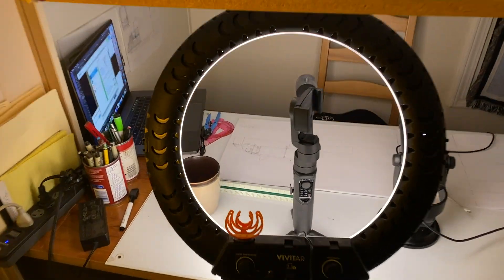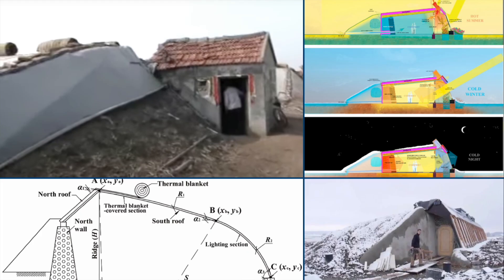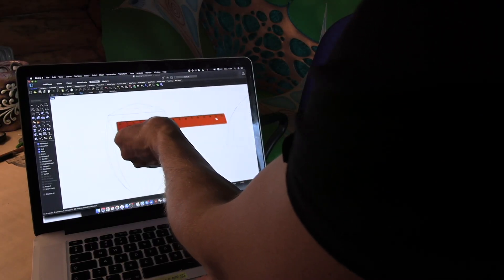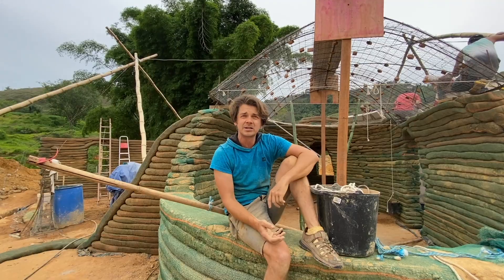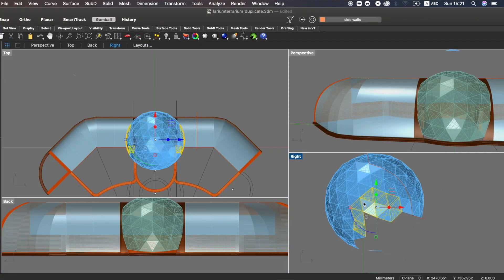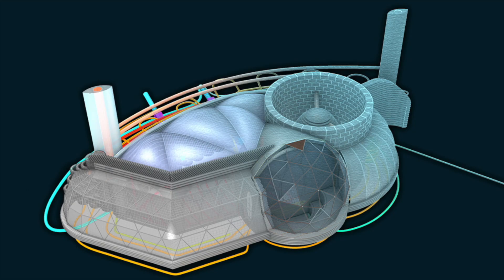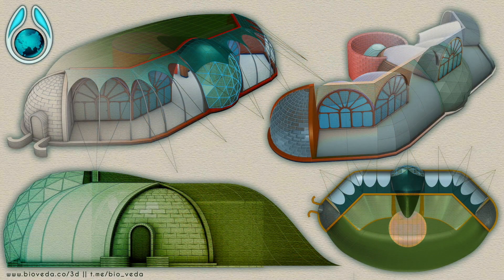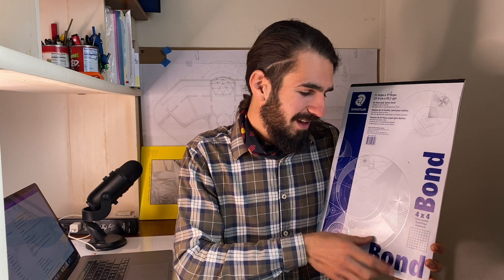Off Grid Drawing Class Review | 2D - 3D Modeling a Cold Climate Earthship with Alosha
My Honest Review of the 2D-3D drawing course by the Bio Veda Academy.

If you sign up, Tell Alosha The Off Grid Guru sent you!